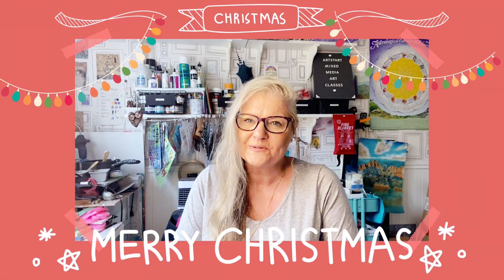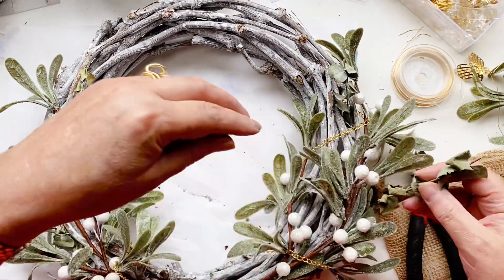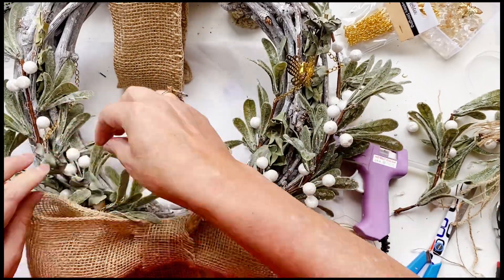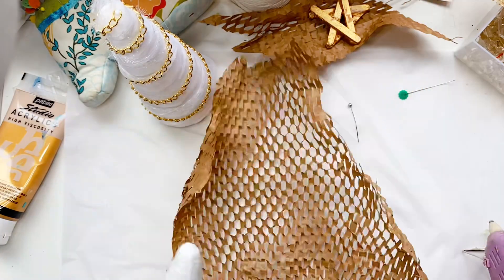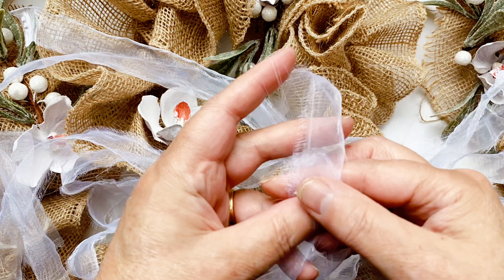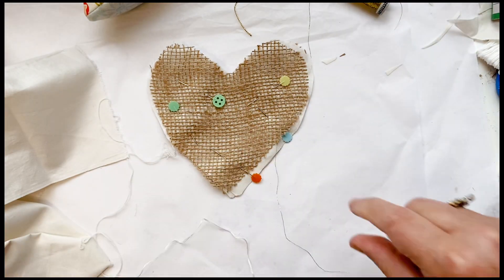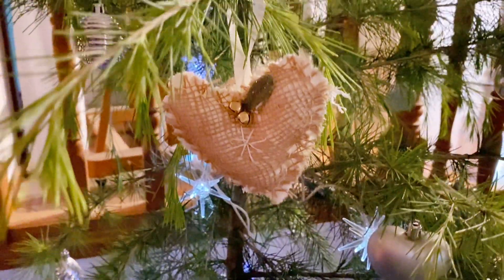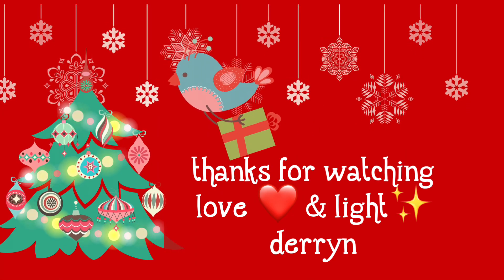5 Easy Cottagecore Mixed Media Christmas Decorations | ArtStart Mixed Media Art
Join me as we hand make 5 easy Christmas/Holiday decorations out of simple materials, like paper, recycling, hessian and more!

In this ArtStart Mixed Media Art Class, Australian mixed media artist Derryn E. Hahn takes you step by step through designing & making your own Christmas/Holiday  decorations. She gives you the tools to easily make them out of materials you’ll have at home.

For more free ArtStart Online Art Classes, including Derryn's free ArtStart Colour theory class, where she explains the simplest way to understanding colour go to